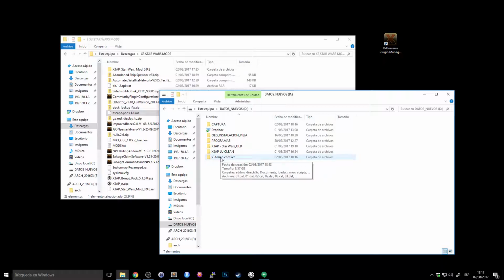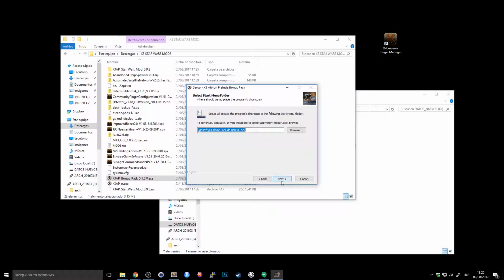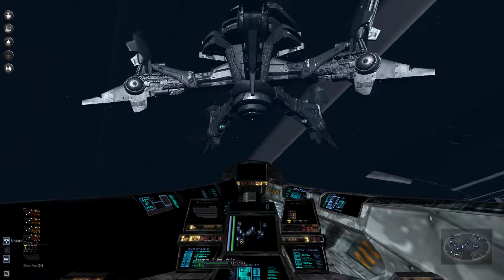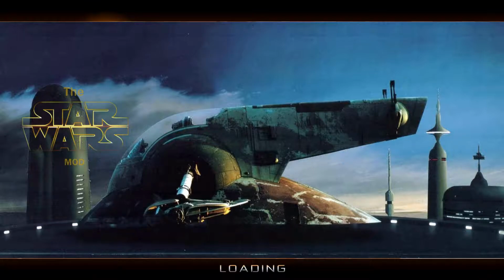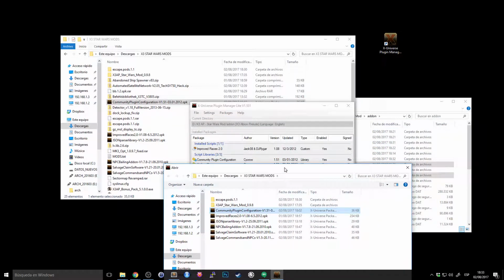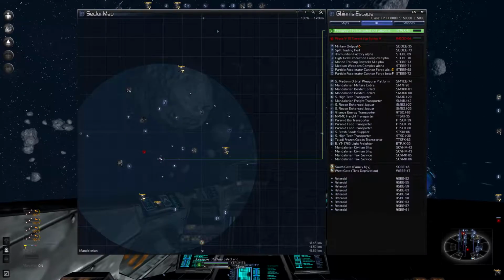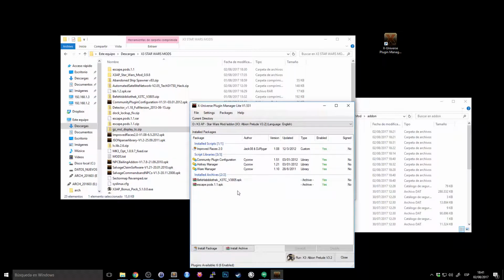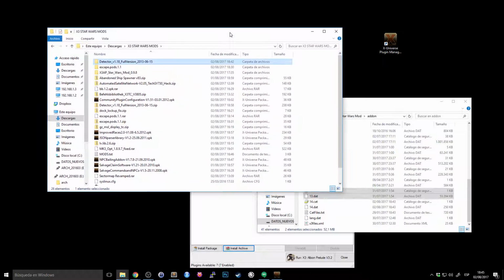X3 AP - Star Wars - Mods installation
In this tutorial I show you how to install X3 Albion Prelude mods, including the Star Wars mod.

 --- Advanced Jumpdrive
 --- Advanced Jumpdrive Overrides
 --- Salvage Claim Software
 --- Cheat Collection Package

AutomatedSatelliteNetwork-V2.05_TechSY730_Hack.zip: ‹--- It's not the OP file but a port made by someone on the forums

[SCRIPT] NPC Bailing Addon v1.7.8 [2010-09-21]
--- REQUIERES Community Configuration Menu (provided by Plugin Manager)

[SCR] Ship Browser v1.2 - In Game Ship Comparison Tool [UPDATED: 11/2/2014]

I hope that everything was clear enough and that my english wasn't terrible.